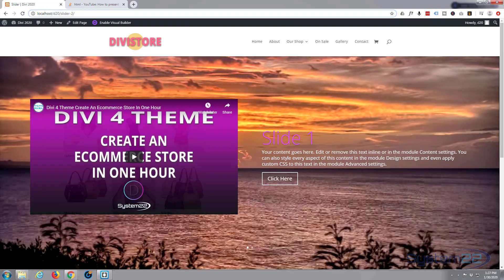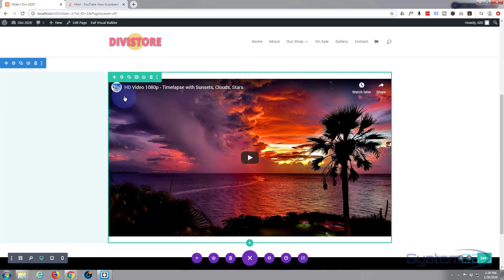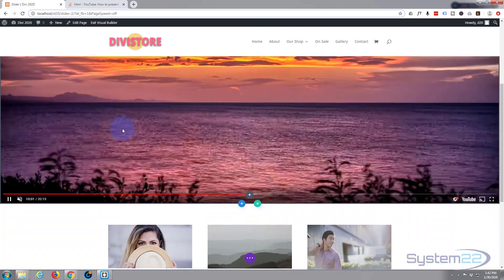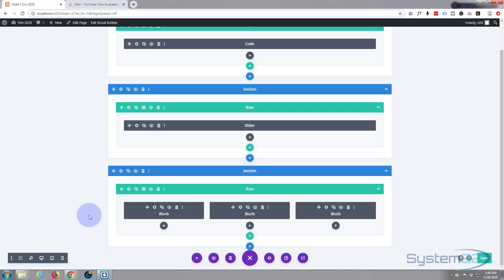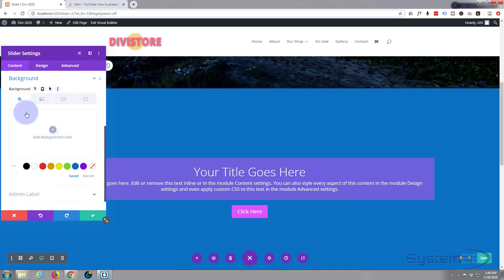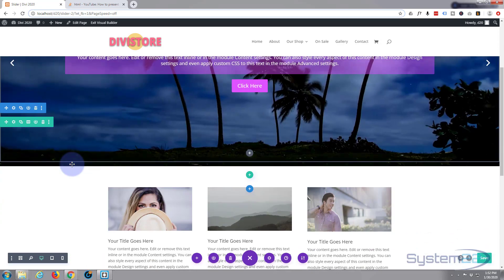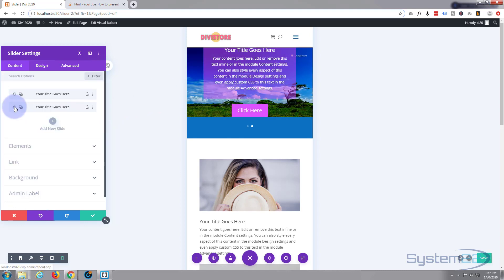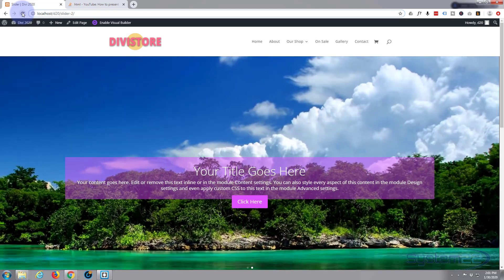Divi 4 Full Width Slider With YouTube Video Background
Divi 4 Full Width Slider With YouTube Video Background. The Divi theme from elegant themes is absolutely awesome. Whenever I have a WordPress build, it's my go-to theme every time. I have built many, many sites with the Divi theme and it just keeps on getting better. Elegant themes keeps adding features, and tools to increase your productivity, as well as ease of use and site load speed. So if you are building a WordPress site I recommend you give it a try. You will not be disappointed!

Autoplay code:  ?autoplay=1

Mute sound code:  &mute=1